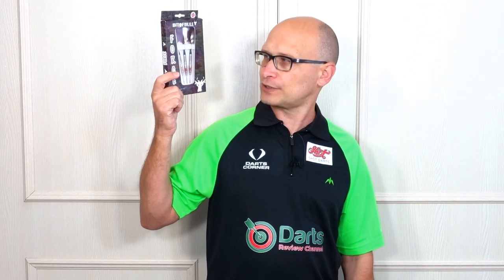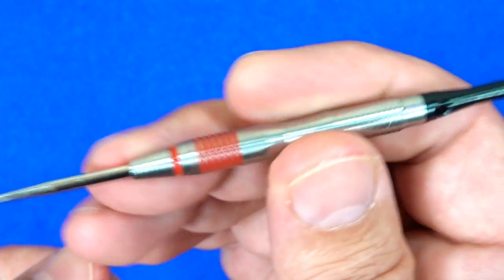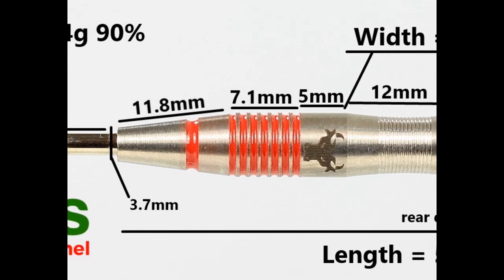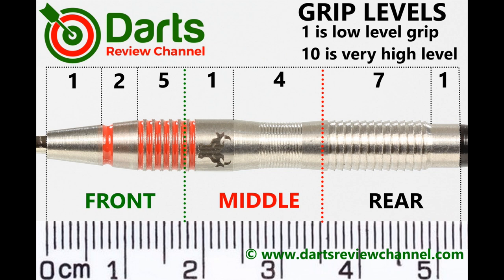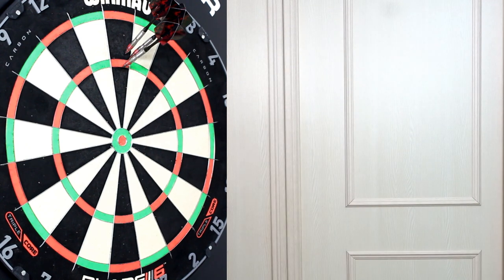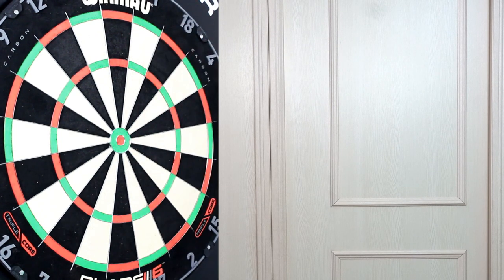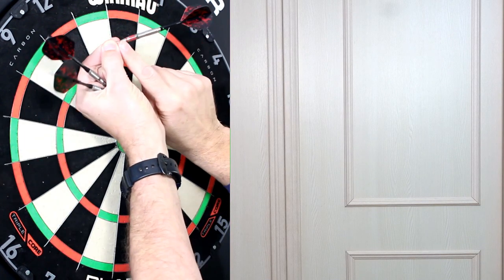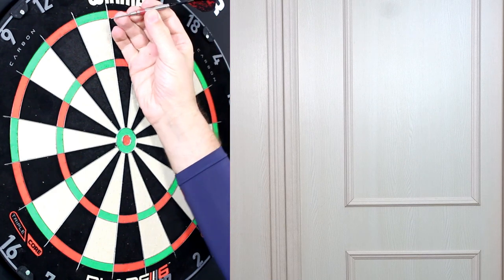Bit Of Bully Force Darts Review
A review of the Force darts from A Bit Of Bully.  Its a very interesting dart, unique shape and a mix of grip styles but looks great too and a very decent price which is always good.

Video Index:

00:00 Intro
00:29 Dart Info
00:45 Box & Contents
01:12 Close Look
02:43 Detailed Dimensions
03:29 Weight
03:52 Balance
04:10 Grip Levels
04:30 Darts In Action
10:11 Flight Slow-Mo
11:05 Wrap Up
12:42 Gallery
13:06 End